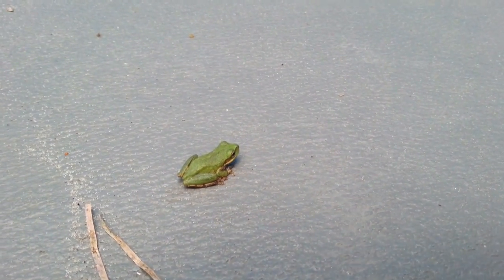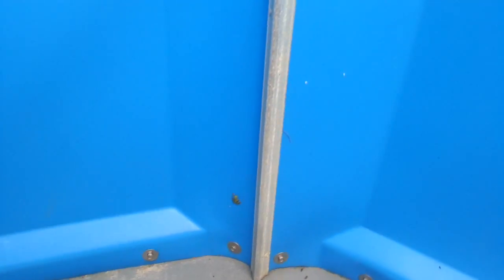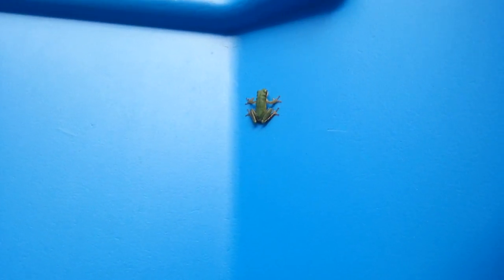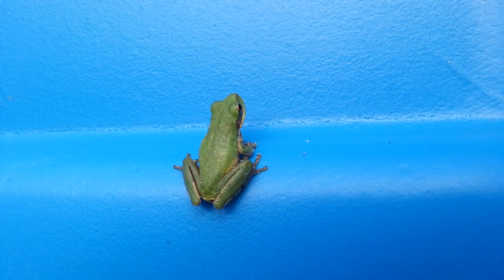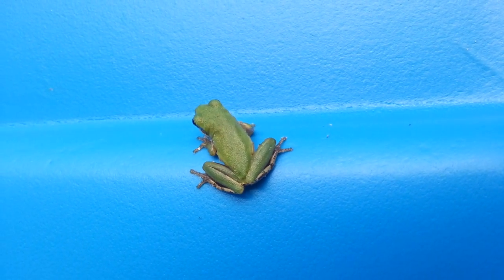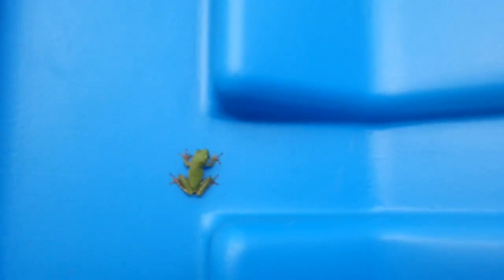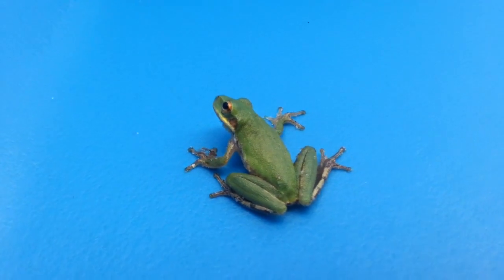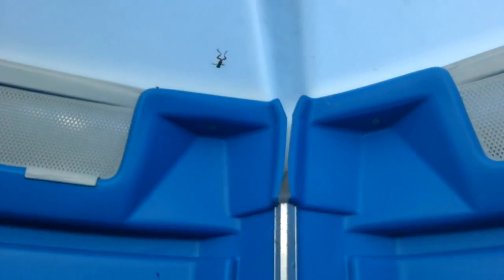Squirrel Tree Frog!! [ Specimen Saturday ]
Specimen Saturday time! Today we look at some video captured of a squirrel tree frog off the Outer Banks of North Carolina - in an outhouse no less!